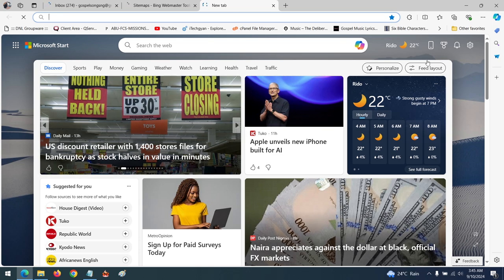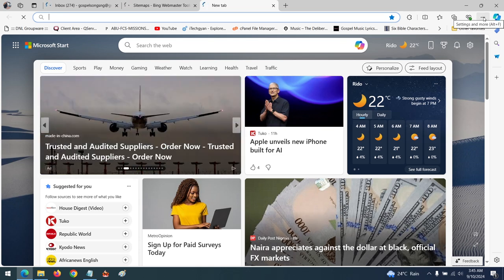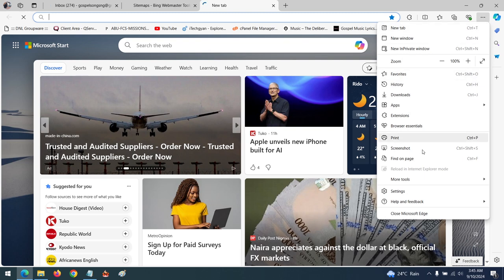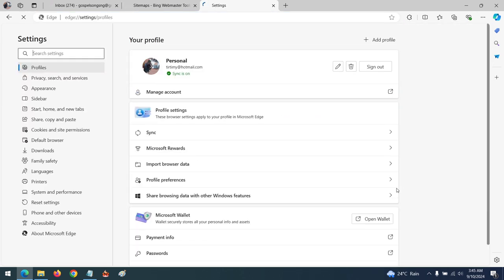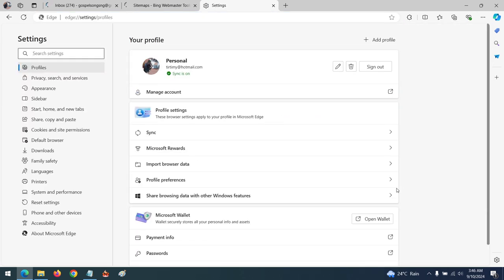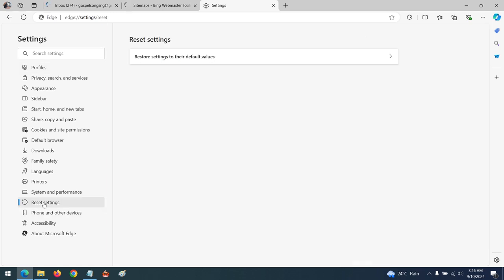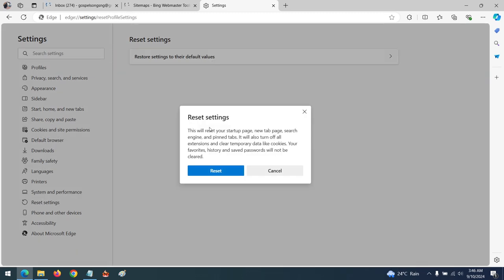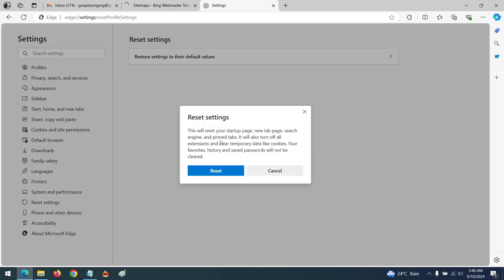How to Reset Microsoft Edge Settings to Default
How to Reset Microsoft Edge Browser Settings to Default

Reset to Factory Settings